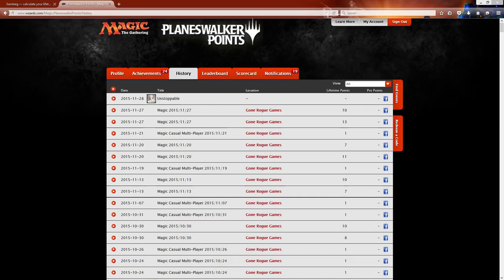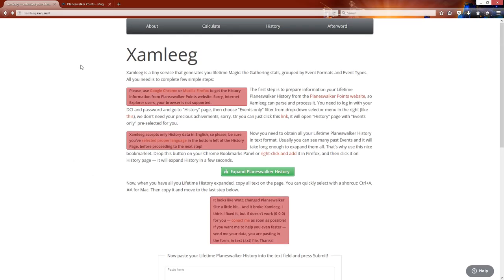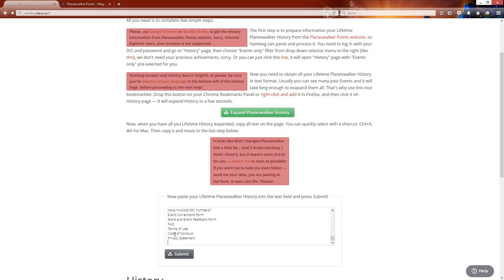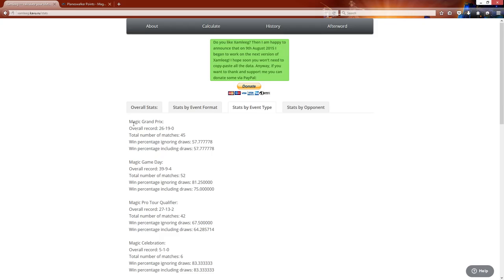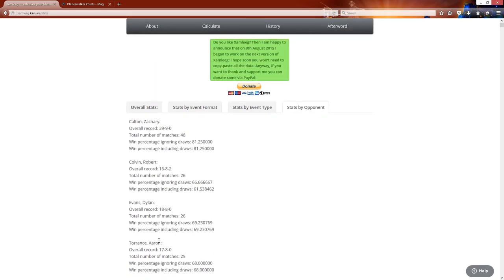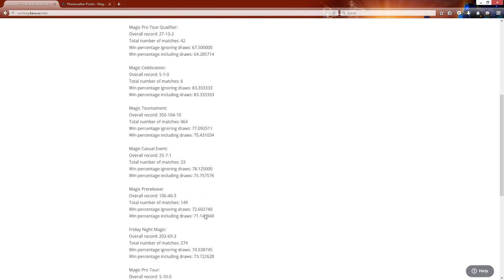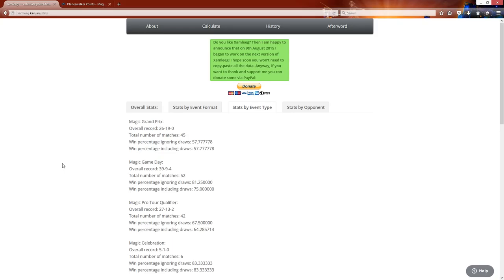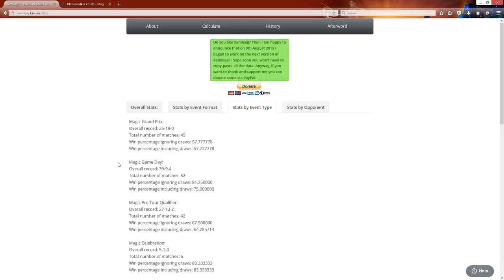MTG Planeswalker Points Calculator - Xamleeg